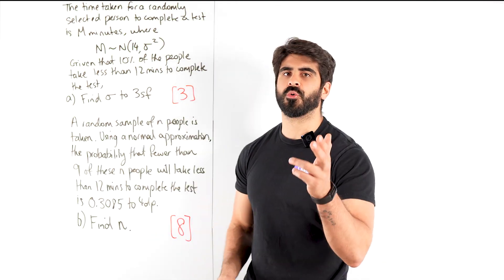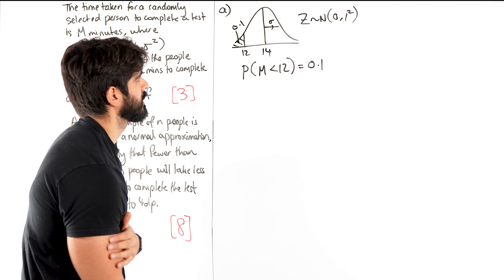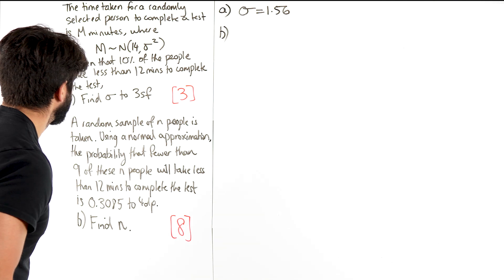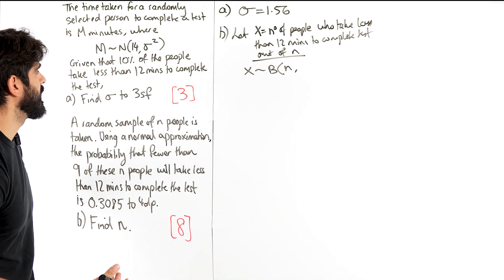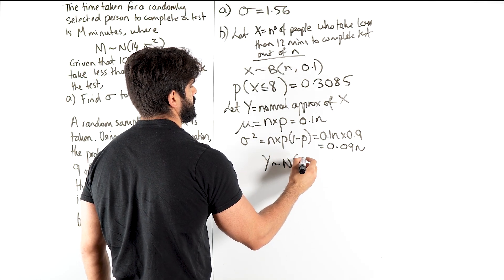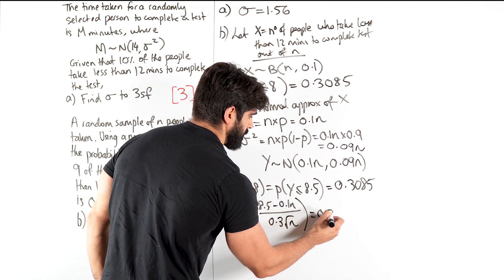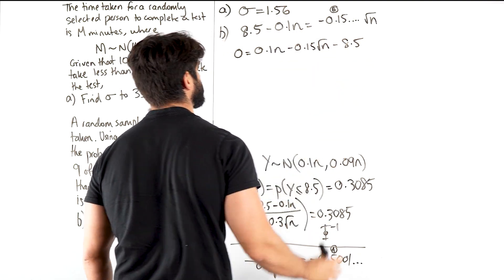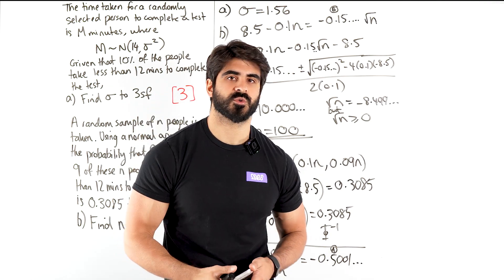Binomial and Normal Approximations on Steroids | A Level Maths